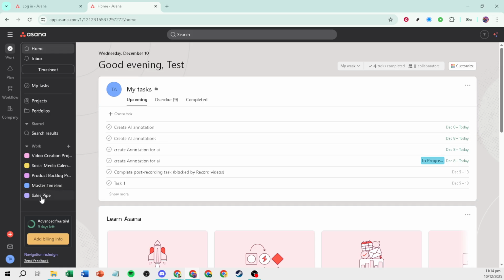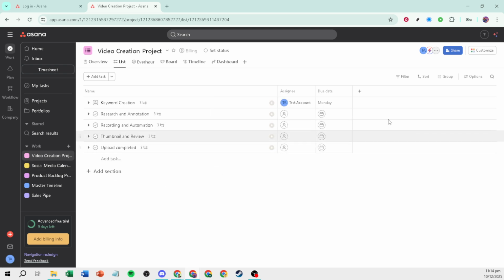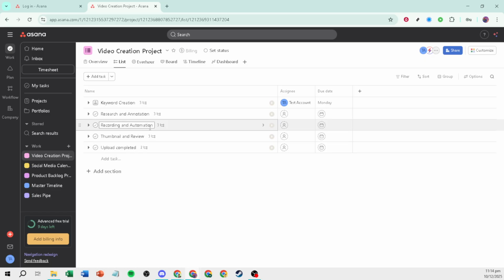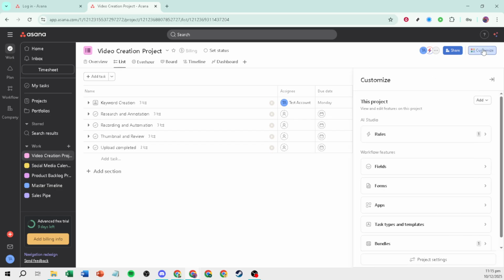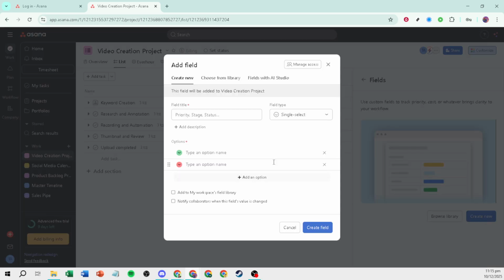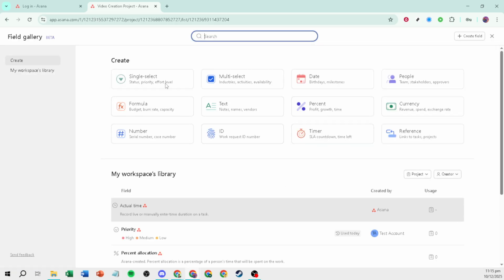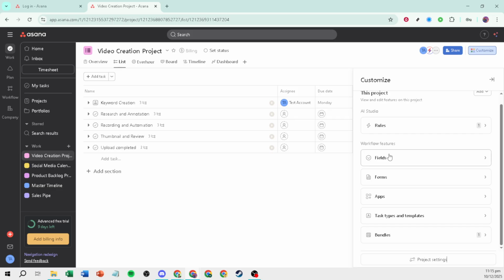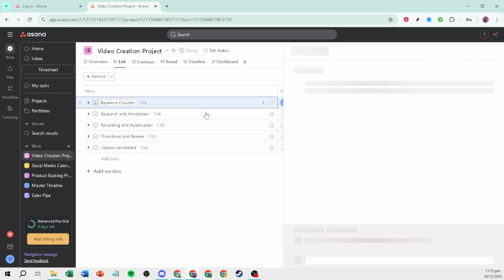How To Customise Projects In Asana [2025 Guide]